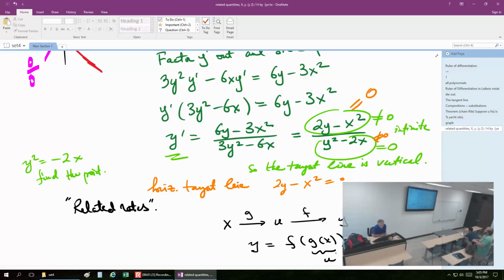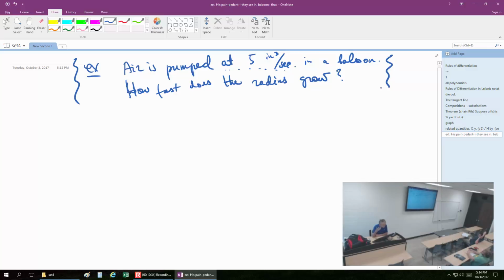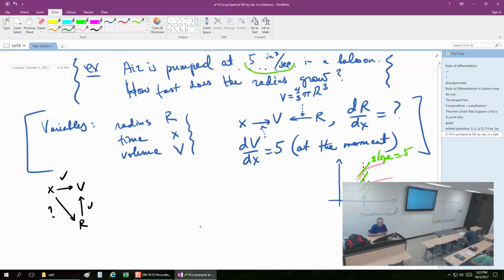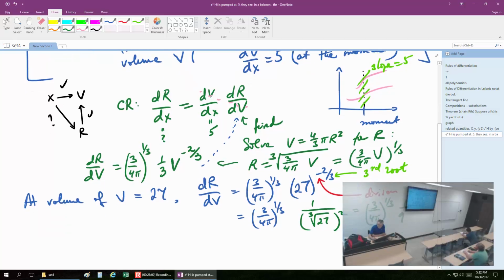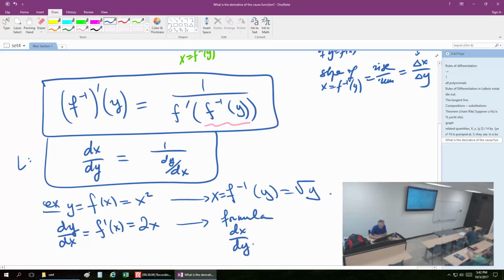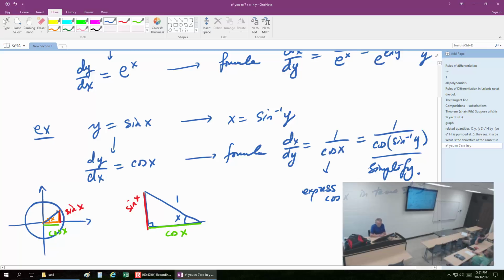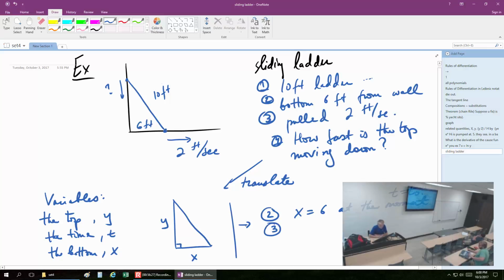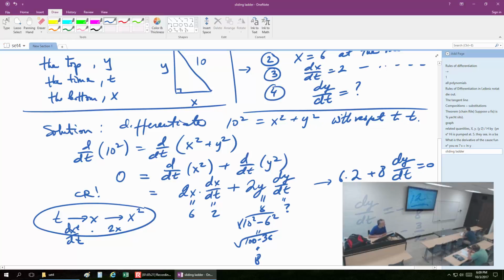Related quantities have related rates of change -- Calculus I